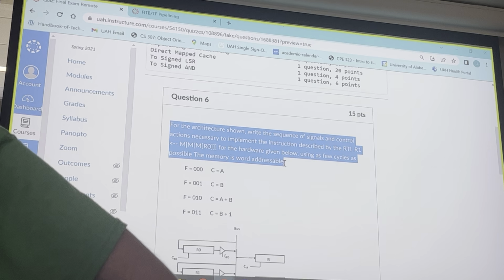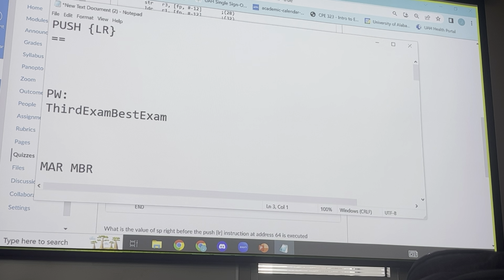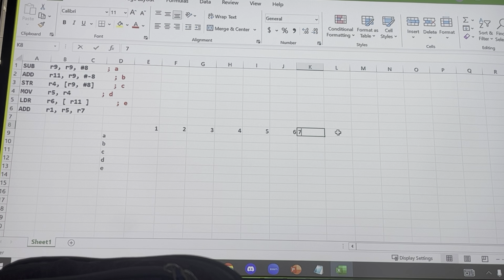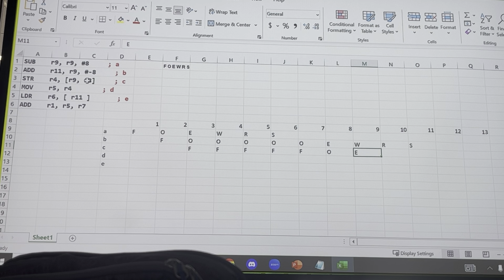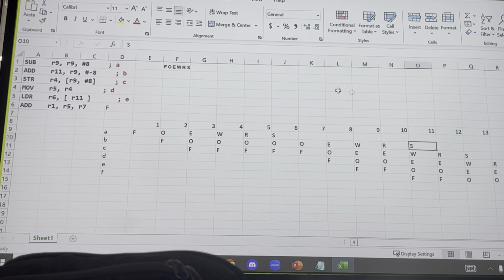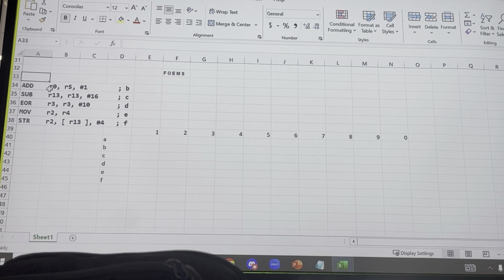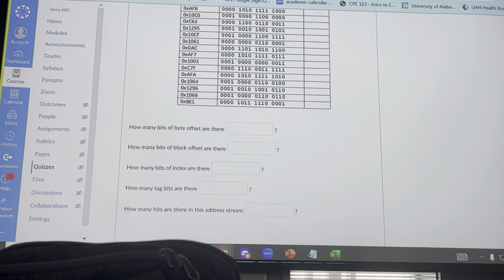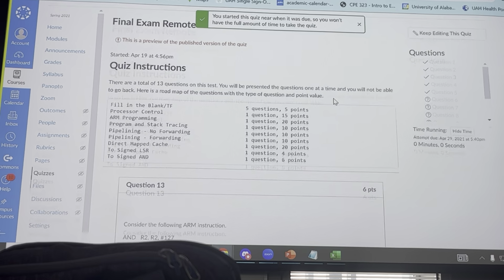CPE 221 04/19/23 Prof James if you see this don’t sue me it’s a baking tutorial.